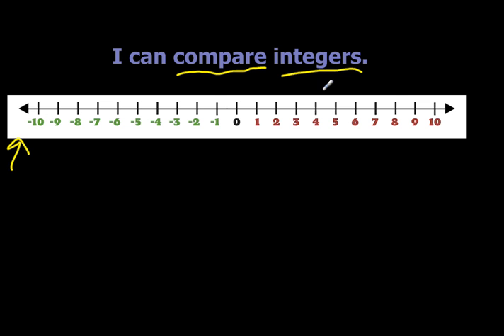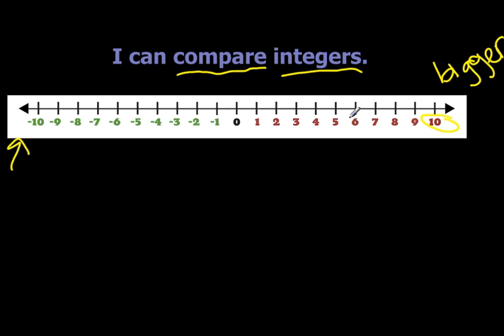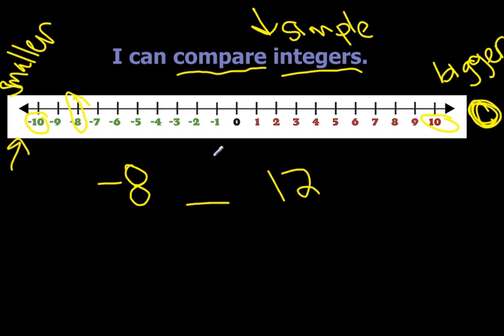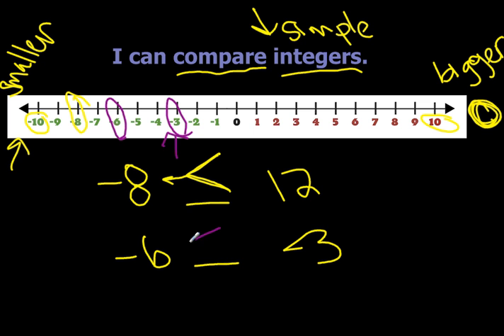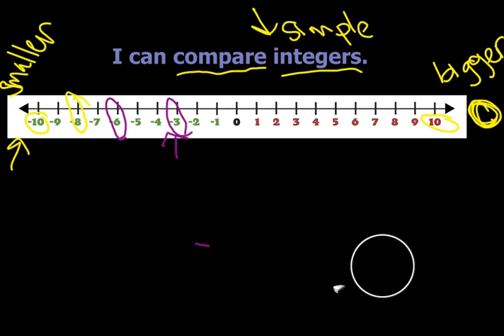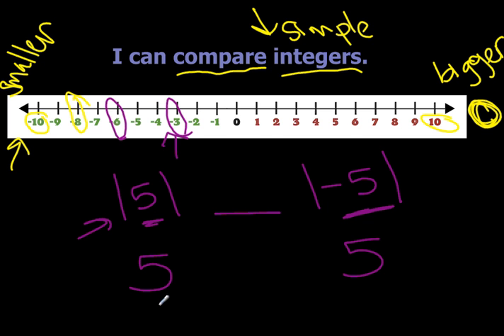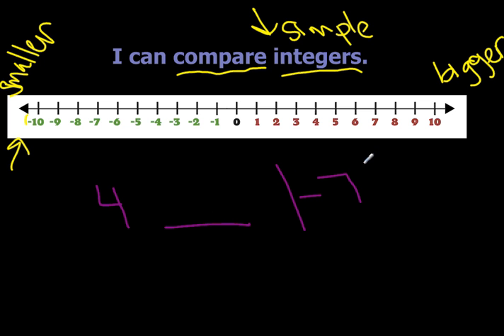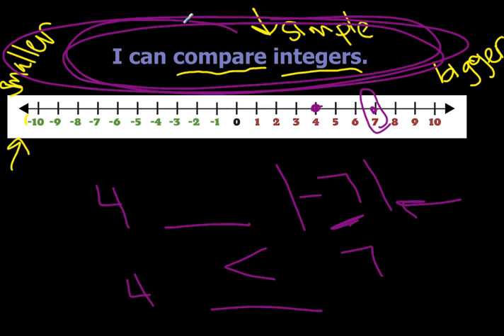1 1 I can compare integers